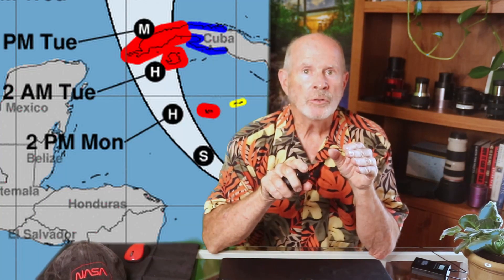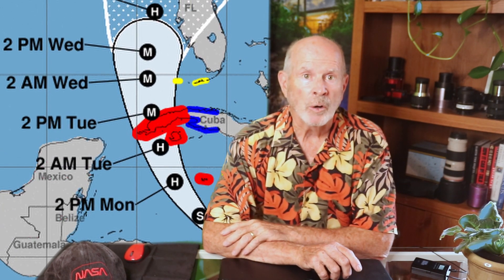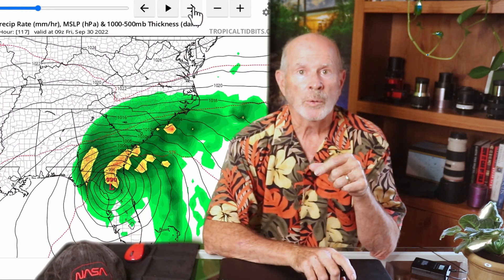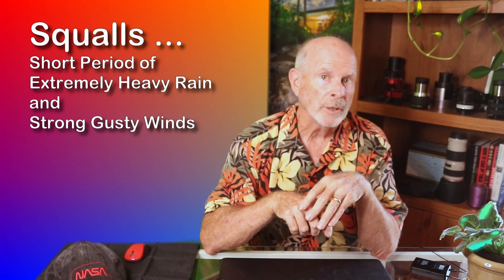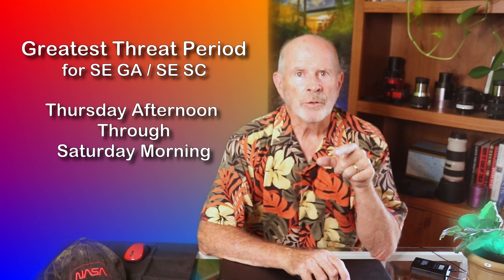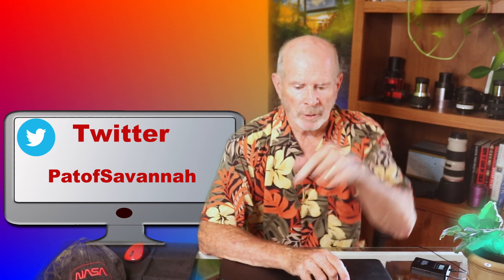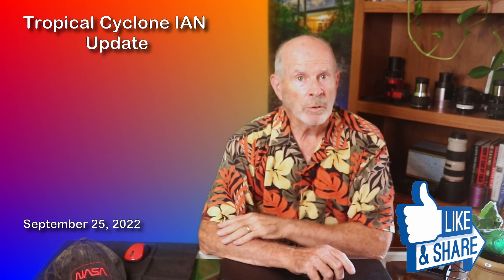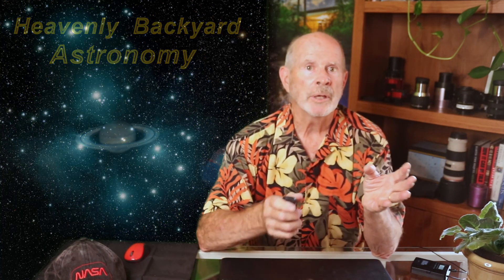Tropical Storm IAN Update, Sunday, September 25, 2022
Tropical Storm IAN is slowly getting better organized today and is poised to start a cycle of RAPID INTENSIFICATION.  The mid to upper-level shear that has been inhibiting storm formation is easing up which will allow the storm to take on more of a tropical characteristic. WHEN WILL IT THREATEN US (SE GA / SE SC)?  Thursday through Saturday.